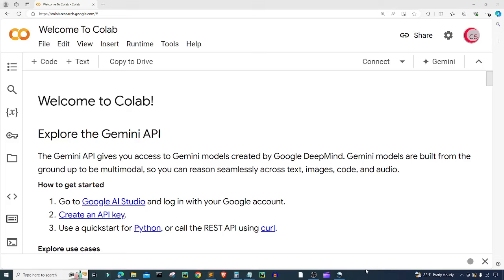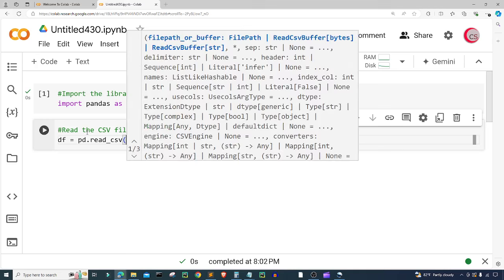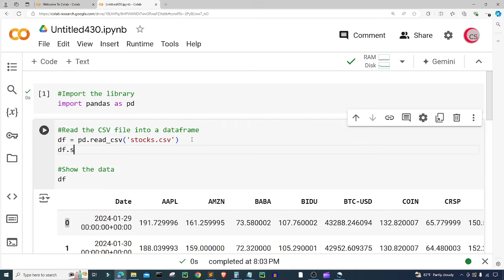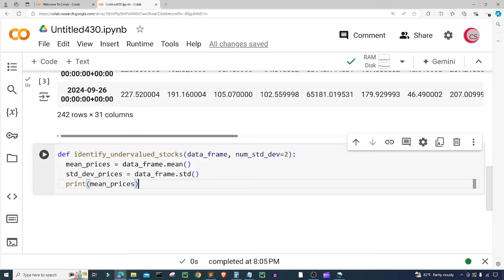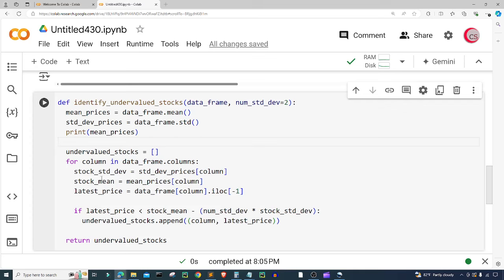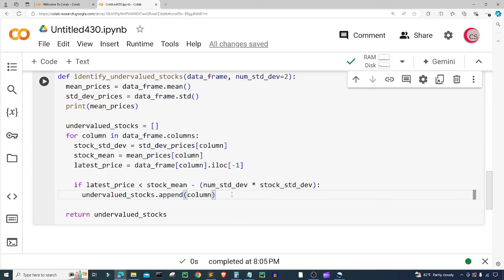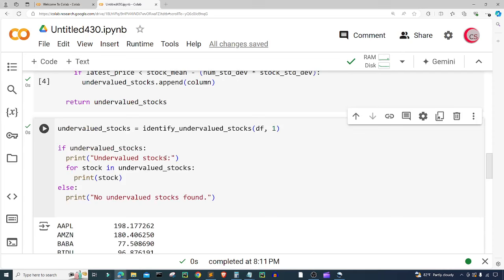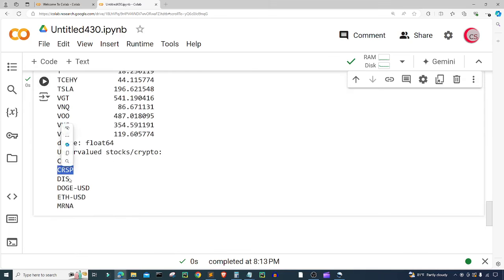Find Undervalued Stocks Using Standard Deviation and Python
Find Undervalued Stocks Using STD Dev and Python

📚Helpful Python Programming Books📚
      ► Hands-On Machine Learning with Scikit-Learn and TensorFlow:
      ► Learning Python:
      ►Head First Python:

📚Helpful Financial Books📚
🌟Stock Market Investing Books:
✔️The Intelligent Investor
✔️A Random Walk Down Wall Street